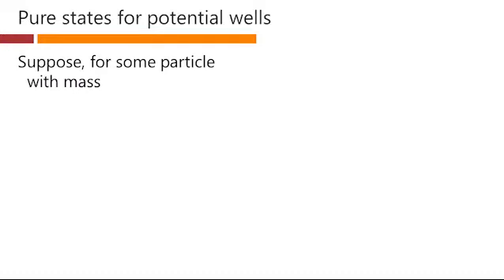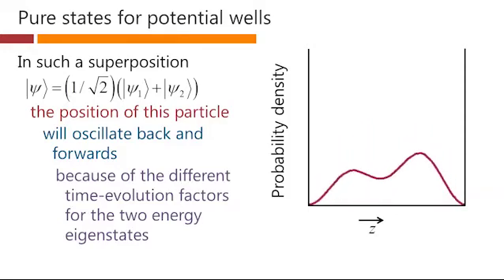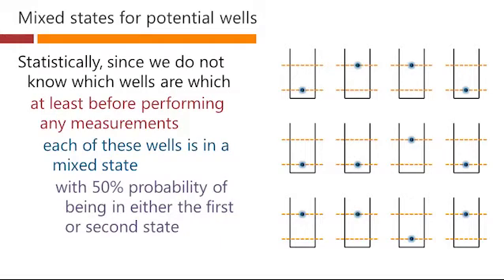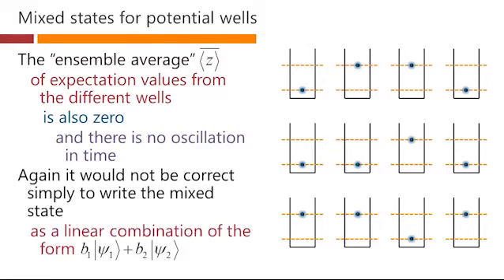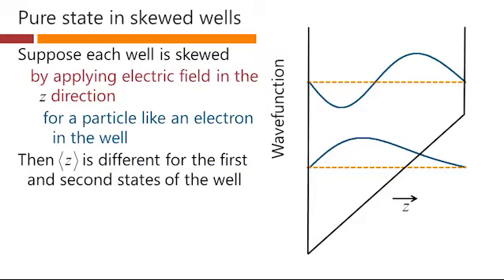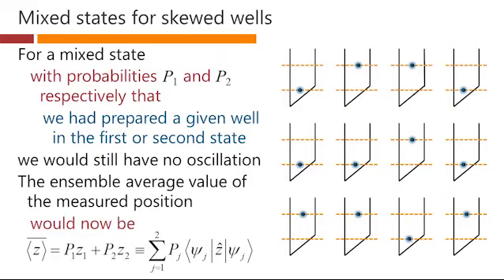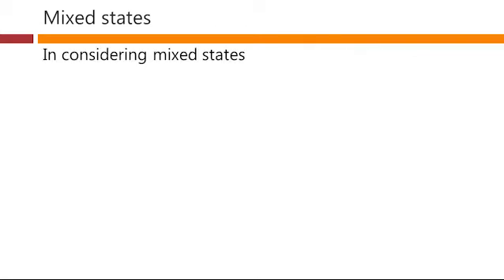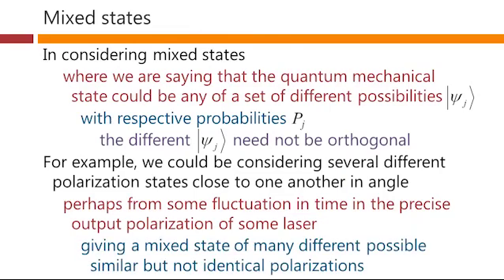Mixed states with potential wells – David Miller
Part of Lecture 47 Mixed states and the density matrix
Text reference: Section 14.1 (second part), QMSE